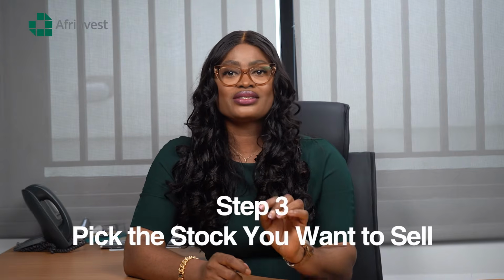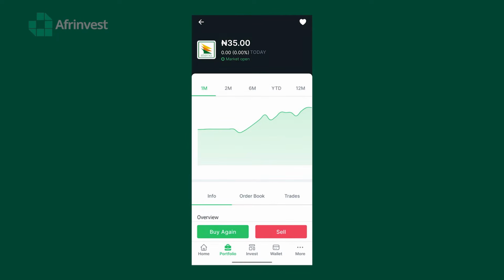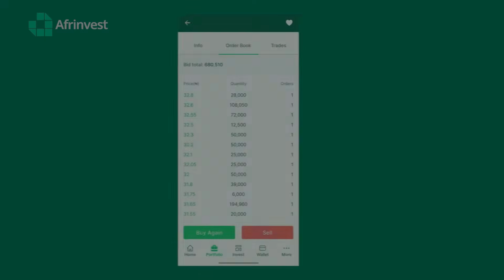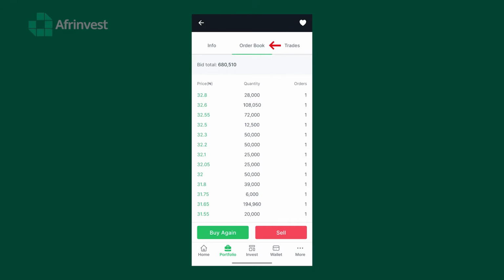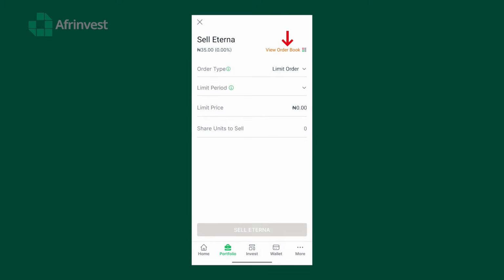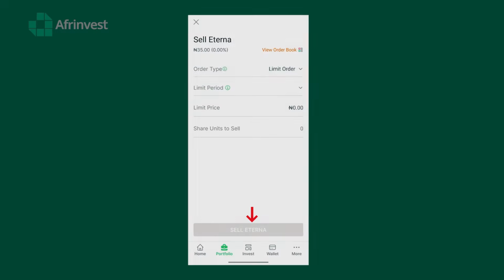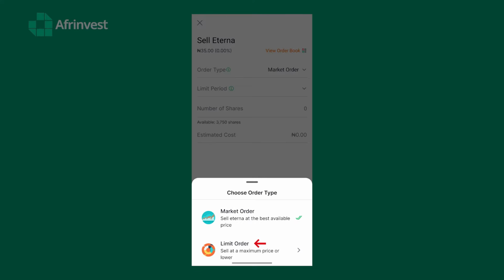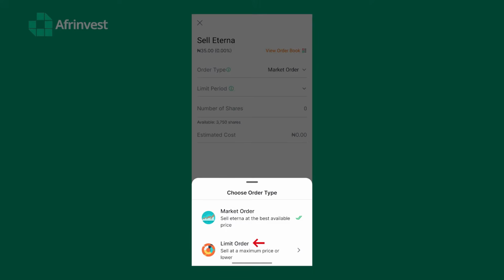How to Sell Stocks with Afrinvestor | Step-by-Step Guide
In this video, we walk you through how to sell stocks on the Afrinvestor platform. From initiating the sale to completing the transaction, we make it simple for you to liquidate your investments.

With Afrinvestor, you get instant access to buy and sell Nigerian stocks, Treasury Bills, and Commercial Papers with just a few taps. Available on Google Playstore and AppStore.